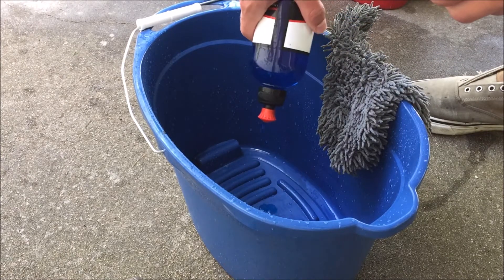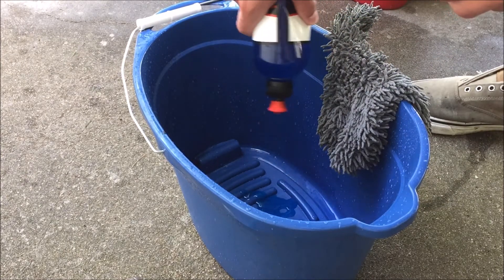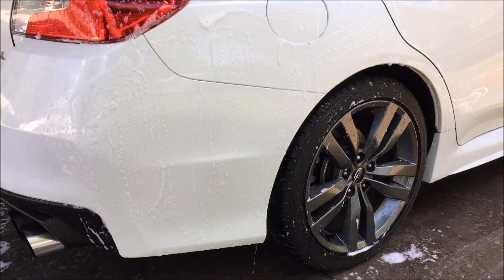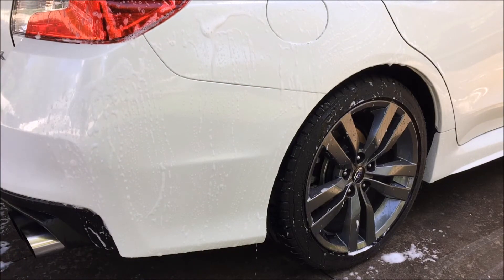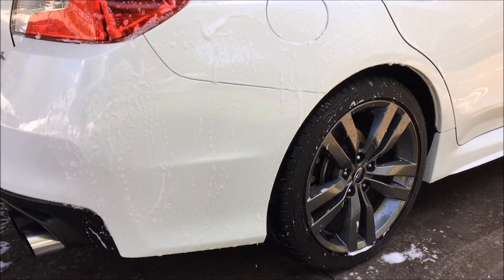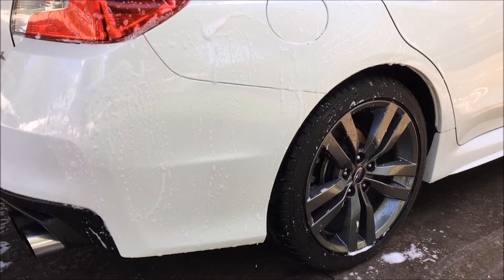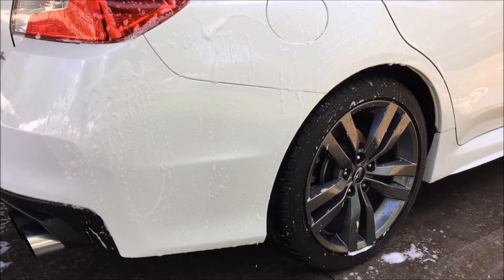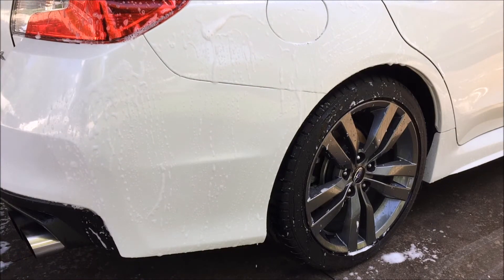Adams Polishes Car Shampoo!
I tried using Adams car shampoo on my WRX and love the product, hopefully the video displays the soap properly.